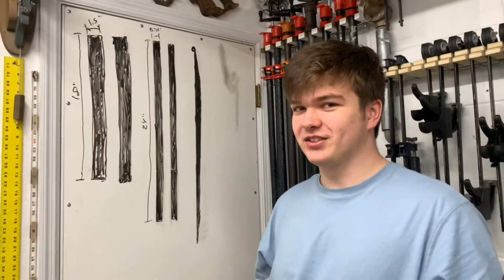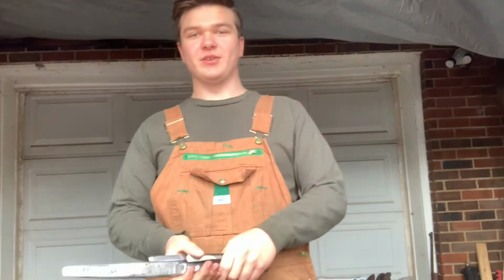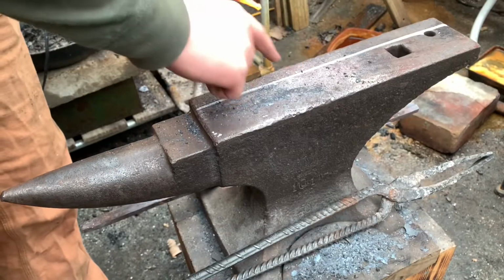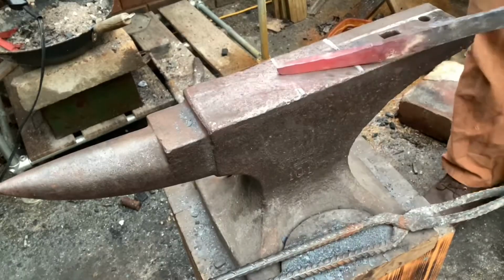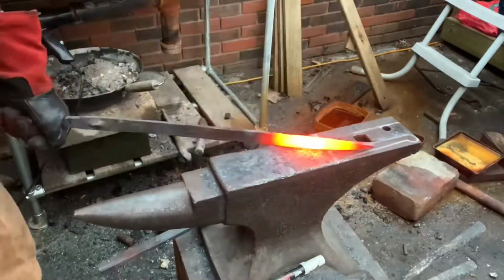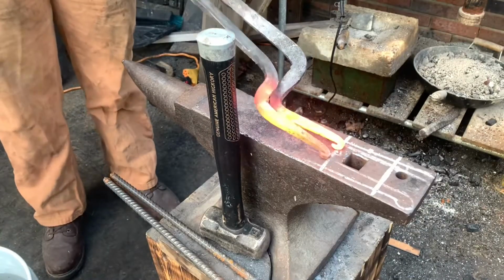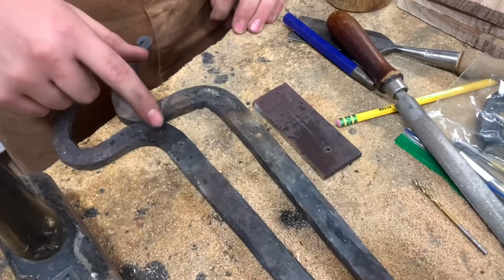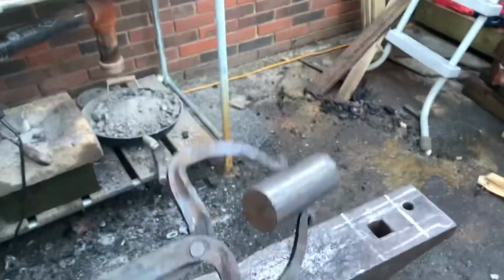Hammer Making - Part 2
Hi welcome back, this is part two of my hammer making series. I hope you enjoy!